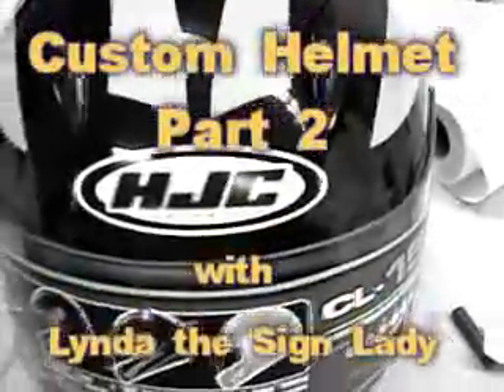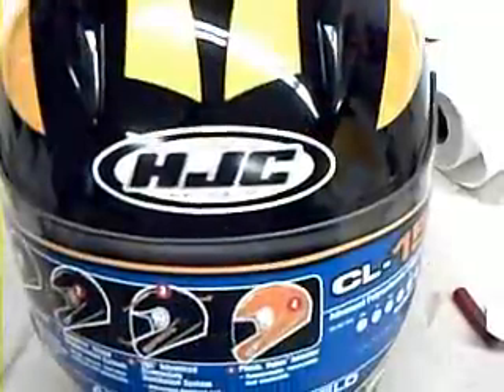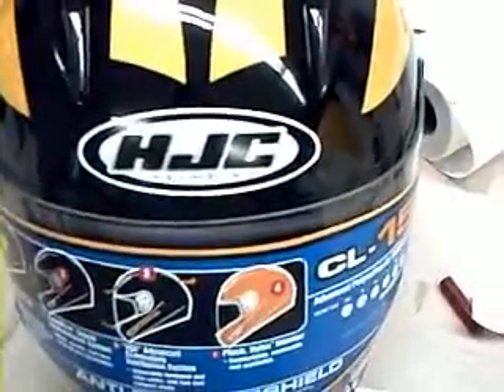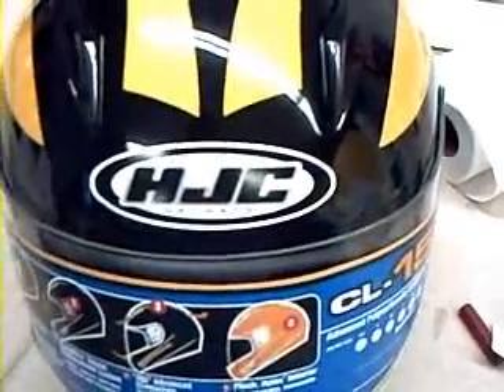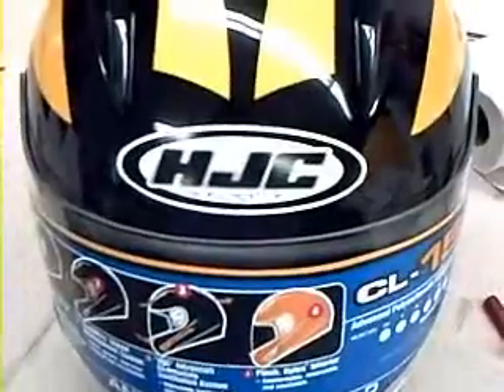Custom Helmet Part 2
small details make all the difference. See the difference when the commercial label is removed and replaced with the customers choice lettering.  Black Helmet decorated with Gold Reflective Vinyl film.